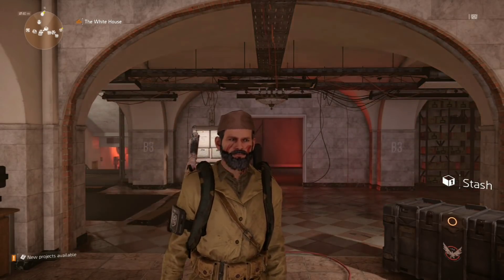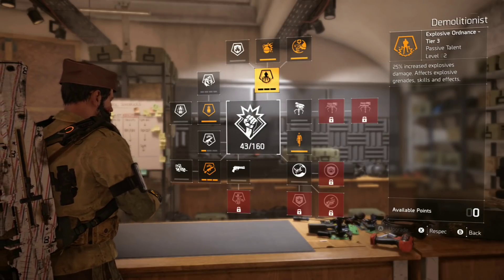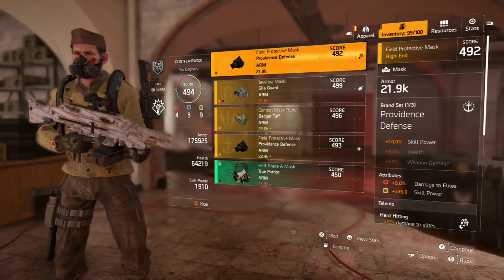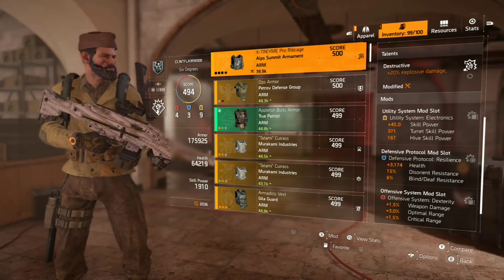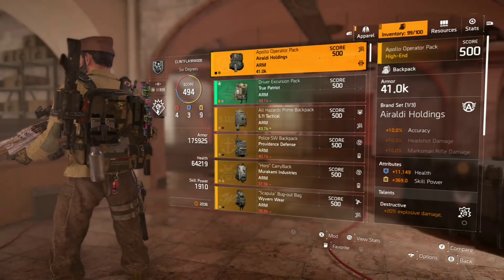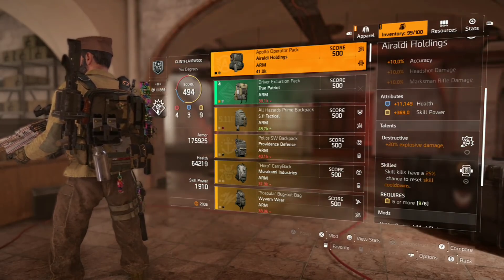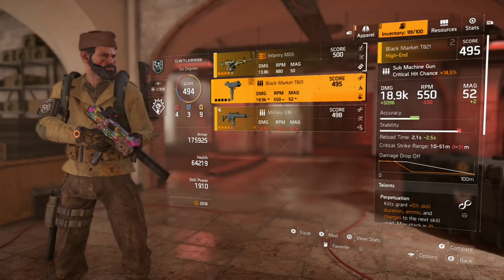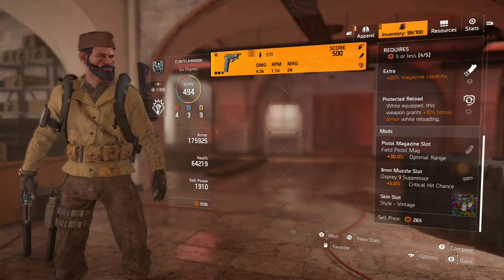The Division 2 - CRAZY UNLIMITED SEEKER MINE BUILD